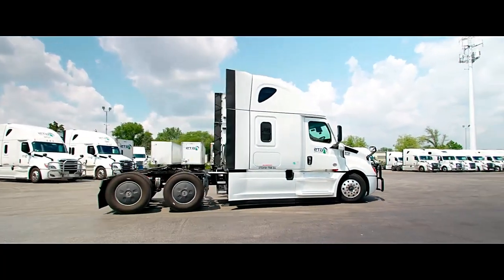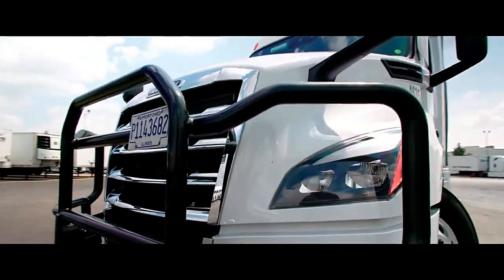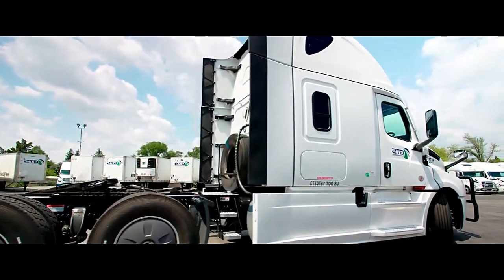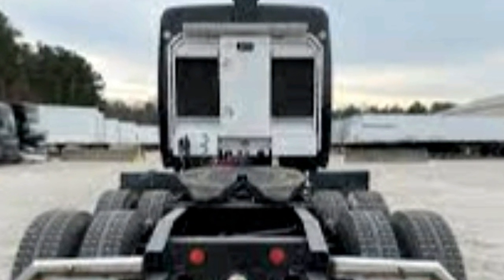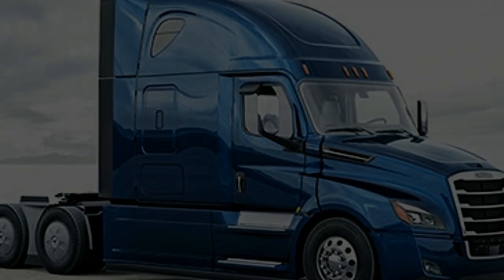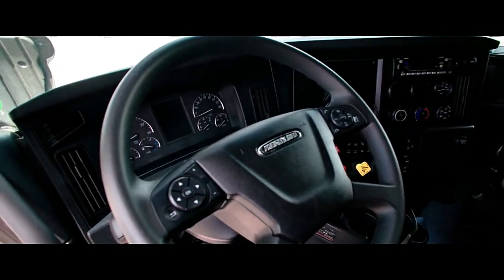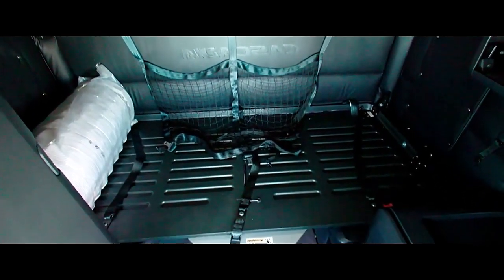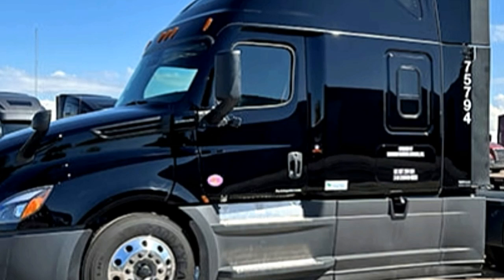2024 Freightliner cascadia, First Look, interior, Exterior, Specification | semi truck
freightliner columbia
white freightliner blues
freightliner coronado
2019 freightliner cascadia
freightliner fever
molly tuttle white freightliner
2023 freightliner cascadia
freightliner cabover
freightliner classic
freightliner argosy
semi truck